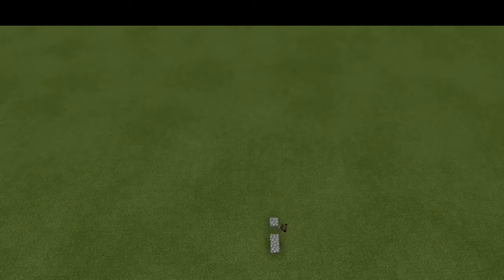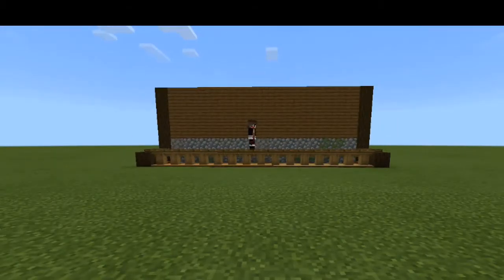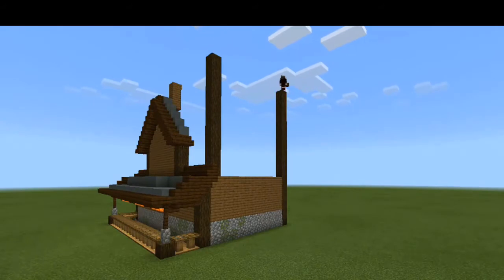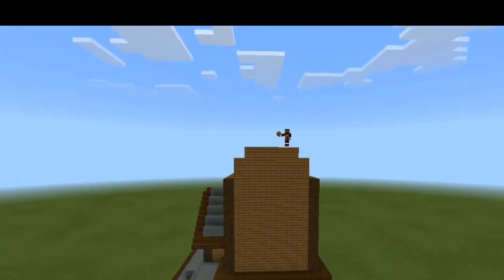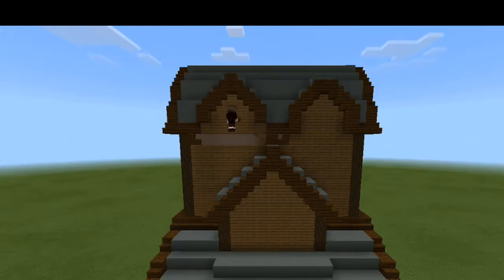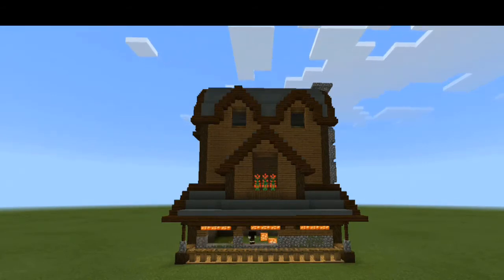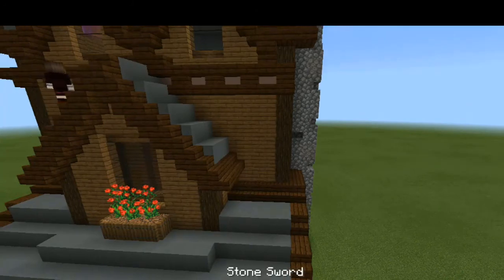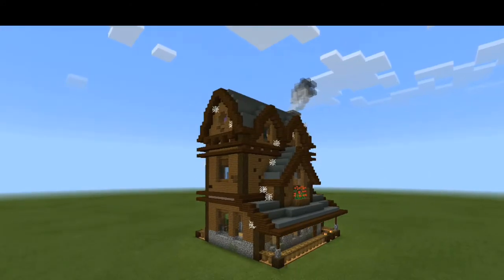A Haunted House | Halloween | Minecraft | Builds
Halloween season has begun,
I started by making a Haunted House.

Let me know how the build is...